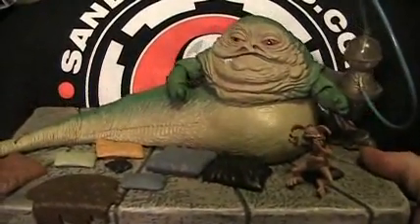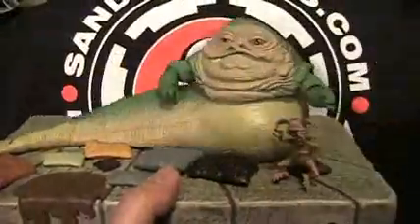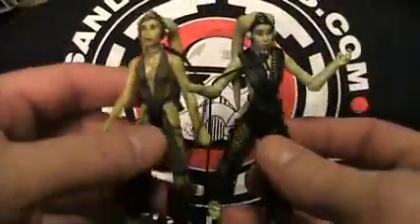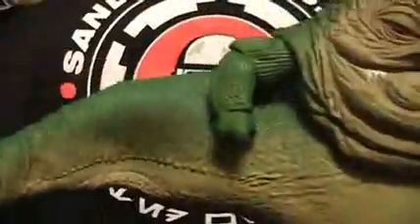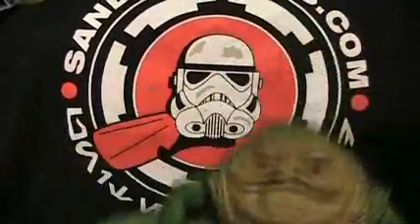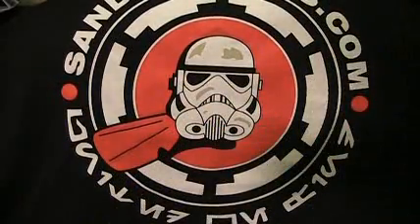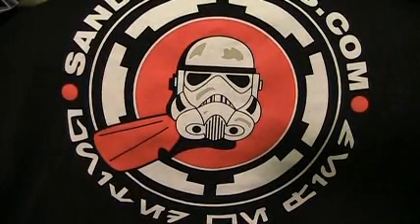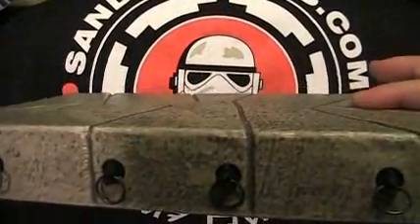2010 Vintage Collection- Jabba's Throne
Check out the review of the 2010 Walmart exclusive Jabba's Throne.  With a rolling throne, dancing Oola and Salacious crumb, see how this new release compares to some of the existing items in your Star Wars collections.